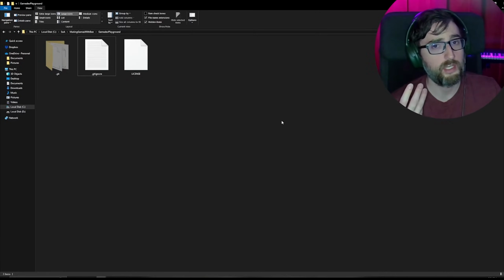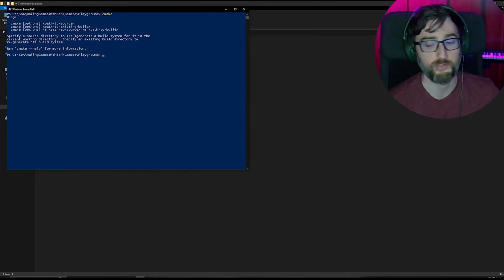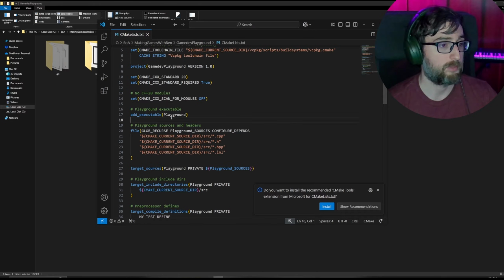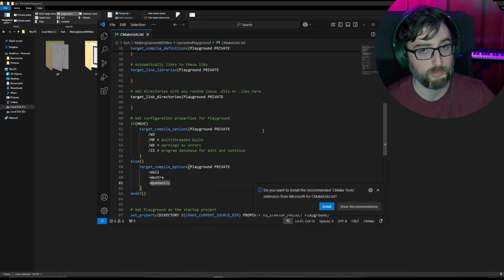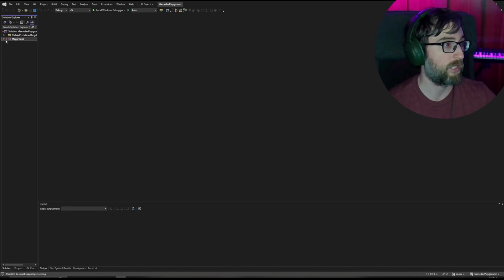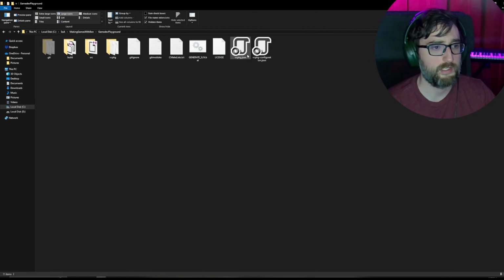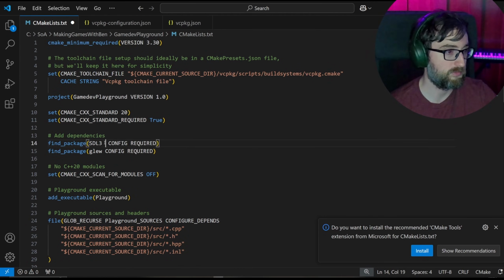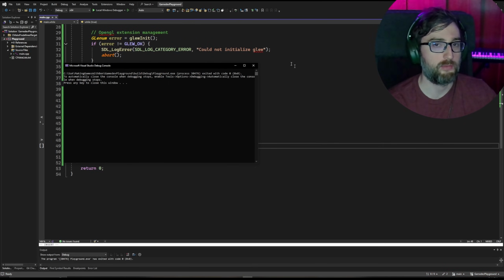Cmake and Vcpkg C++ Project Setup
How to set up a project with a modern build system! Manage dependencies with ease!
Note that I set up files manually but there are commands that can set up vcpkg a bit easier, see the microsoft guide